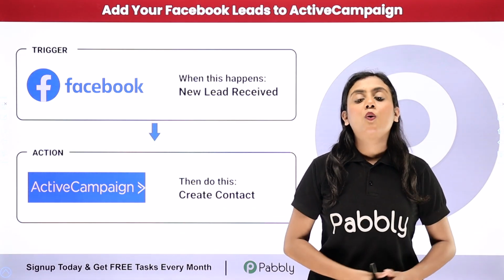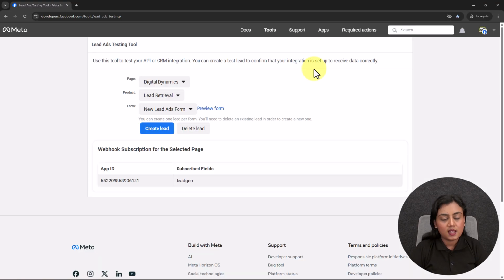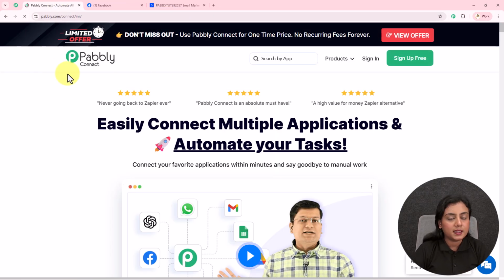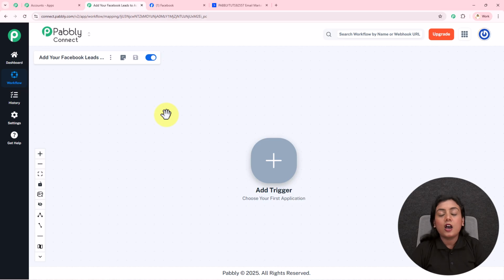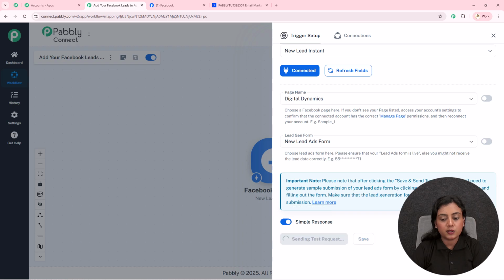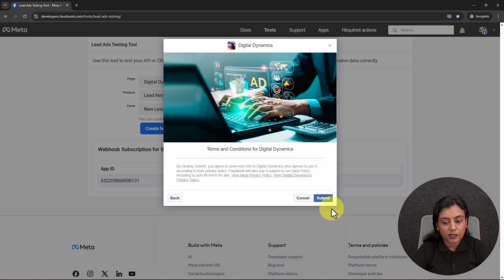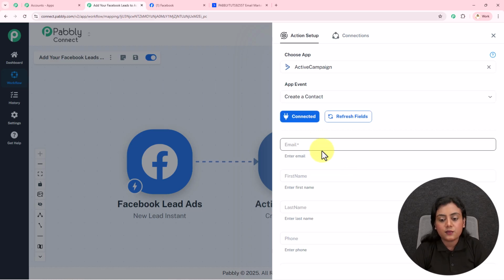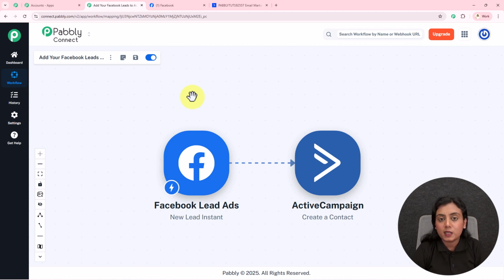Add Your Facebook Leads to ActiveCampaign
In this video, you'll learn how to seamlessly add your Facebook leads to ActiveCampaign for efficient email marketing. We’ll explore how to connect Facebook Lead Ads with ActiveCampaign to ensure your leads are captured and managed effectively. With Pabbly Connect, you can automate this integration, eliminating manual data entry and immediately nurturing those leads. This process not only saves you time but also enhances your marketing efforts by ensuring no lead goes unnoticed.

Use Case:-
Whenever a new lead fills your Facebook Lead Ad form, their details can be instantly added to ActiveCampaign as a new contact. This ensures fast follow-ups, automatic email sequences, and better lead nurturing—without manually exporting or uploading any data. Your marketing stays smooth, timely, and fully automated.

Benefits of Pabbly Connect:

1. Automation: Save time, money, and resources by automating tasks.

2. Integration: Connect various web services to create efficient workflows.

3. Security: Enjoy industry-standard security for your data.

4. Scalability: Easily add new applications and services to your workflow.

5. Cost-effective: Choose from plans suitable for different business sizes, with no charges for internal tasks.